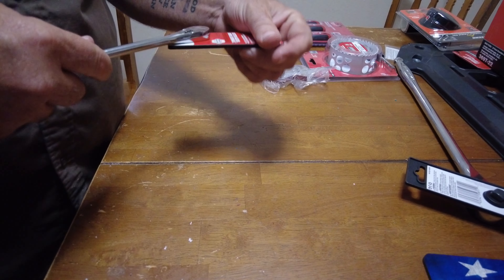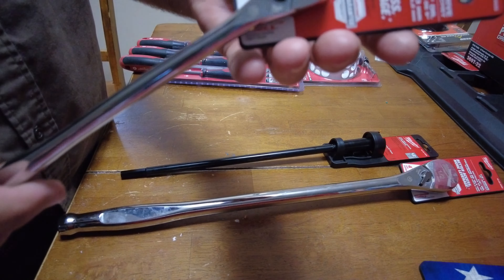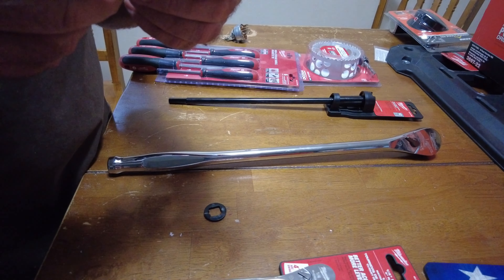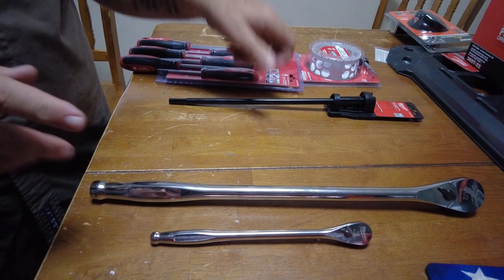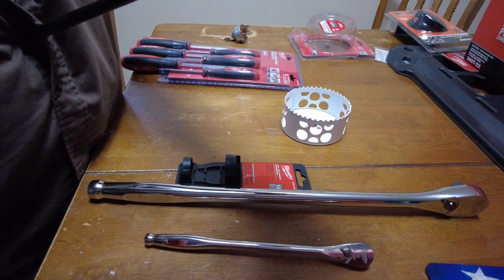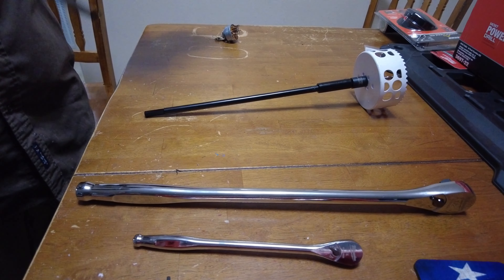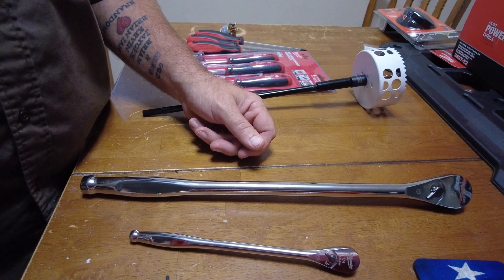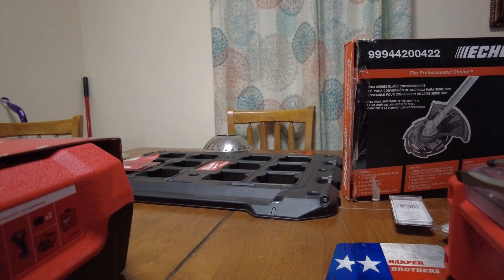Milwaukee Ratchet Extended length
Milwaukee Ratchet Extended length 1/2 drive 18'' flex head ratchet

3/8 drive 12'' ratchet